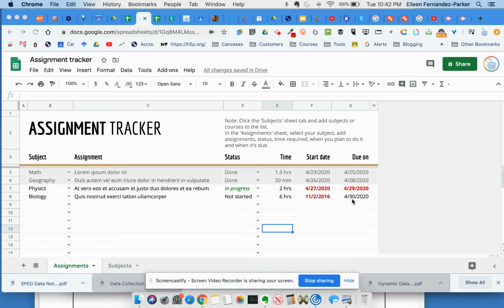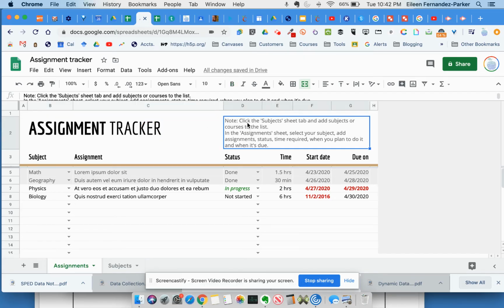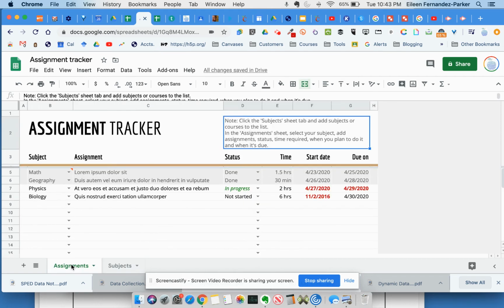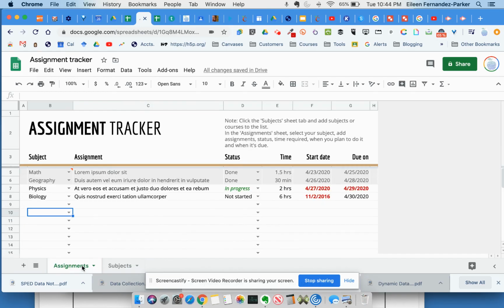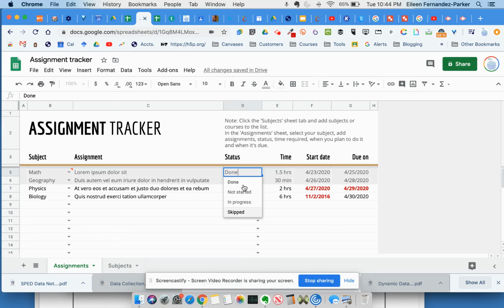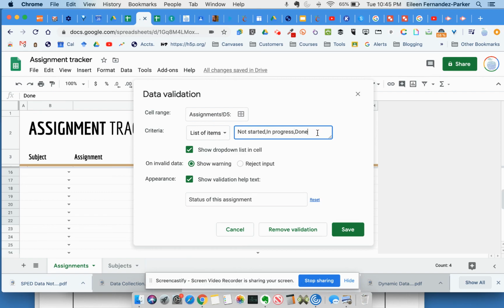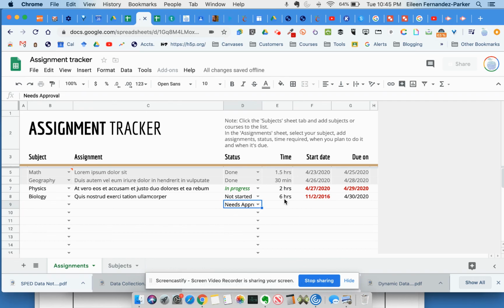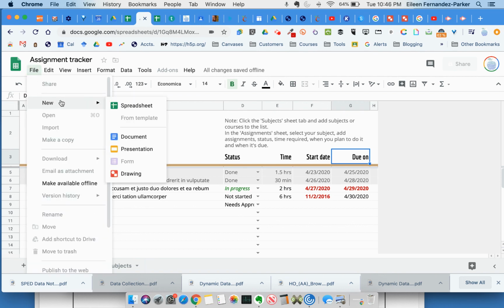Sheets Assignment Tracker Template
Student Assignment Tracker in Google Sheets.  This can be found within the Sheets templates for easy access and personalization.